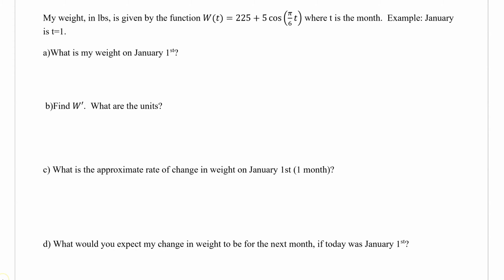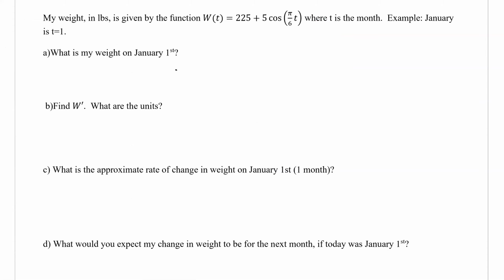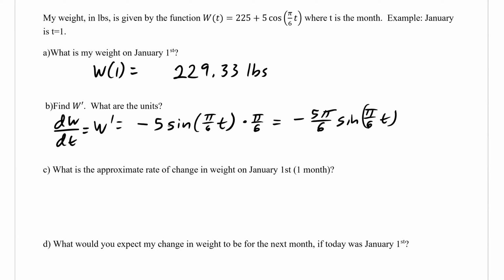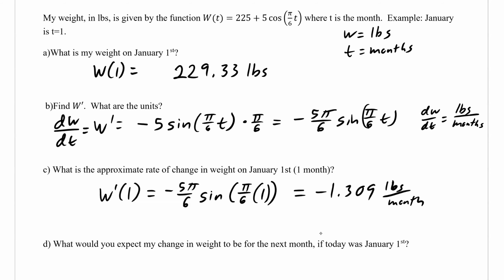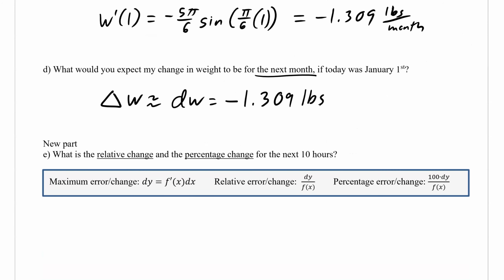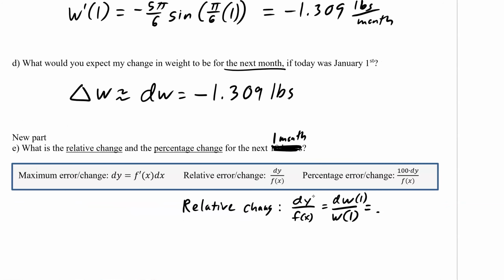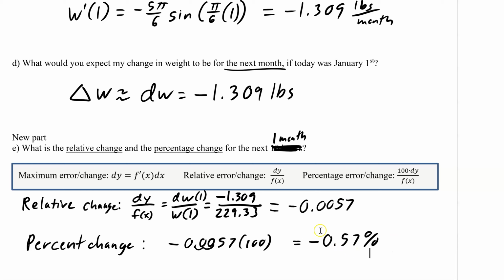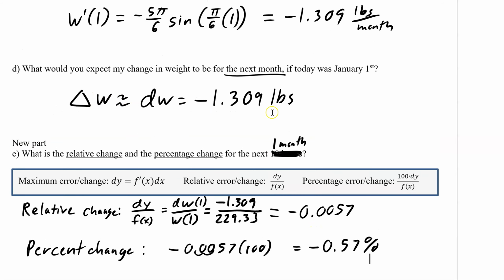2 9 c relative error introduction